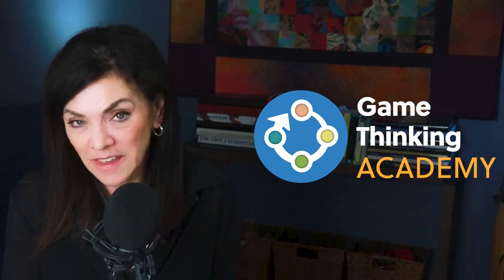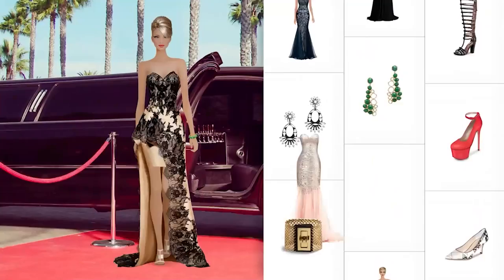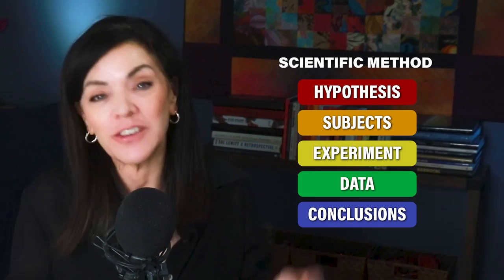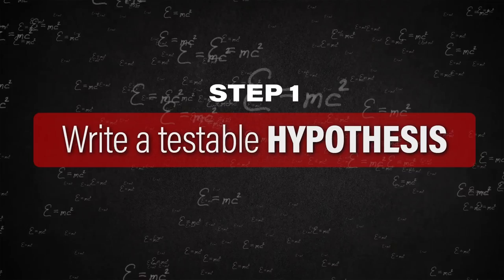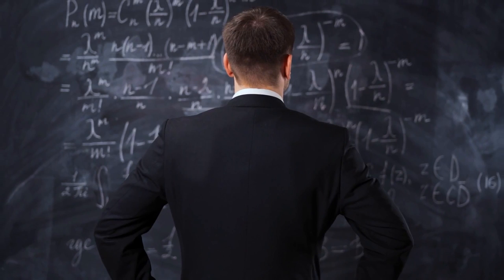How The Sims team used the SCIENTIFIC METHOD to develop a breakthru hit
Want to develop better products? Use the Scientific Method.

When game designer Will Wright set out to develop The Sims, he knew that most of his wild ideas wouldn't make it into the final product. After all, he was building a completely new type of game, and the only way to find out what works is to run lots of small experiments.

In this video you'll learn how Will and team used the 5 steps of the Scientific Method to build a game franchise that is still thriving over 20 years later. You can follow the same 5 steps to test your product ideas, and build better products.

CHAPTERS
0:00  Introduction
0:51  STEP 1. Write a testable HYPOTHESIS
2:06  STEP 2. Choose the right SUBJECTS
3:35  STEP 3. Run the right EXPERIMENT
5:00  STEP 4. Analyze the DATA
6:39  STEP 5. Draw CONCLUSIONS
7:48  Learn more

OUR GAME THINKING TRAINING PROGRAMS
-- Our next 5-day Innovation Bootcamp kicks off July 25, 2022
-- Apply for our 6-month Masterclass to get product design coaching

We deconstruct breakout games & apps to help you innovate smarter and find product/market fit. Hosted by Amy Jo Kim - Game Designer & Startup Coach - prev. Rock Band, The Sims, Covet Fashion Happify, Netflix.

LEARN MORE ABOUT GAME THINKING

Game Thinking TV